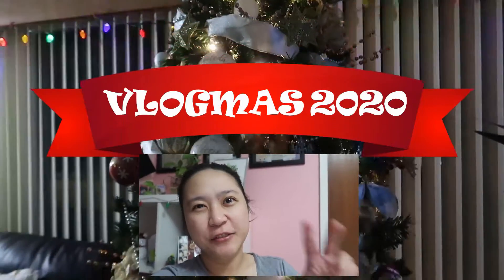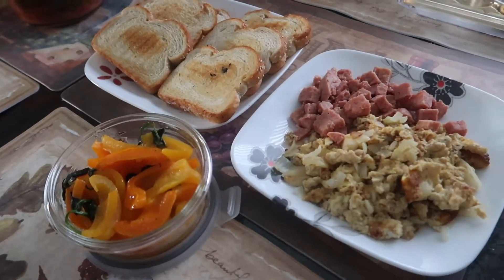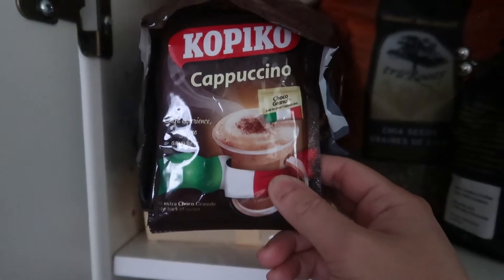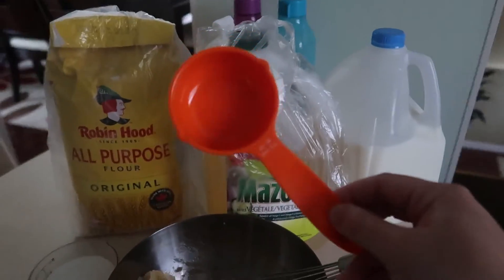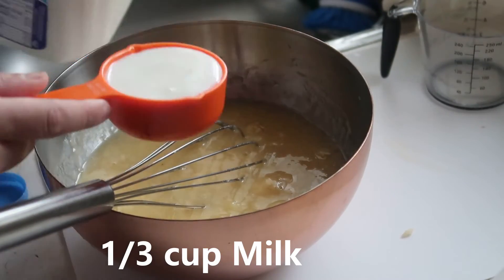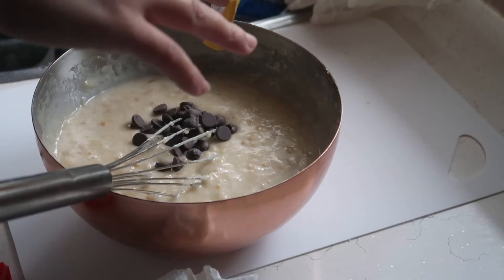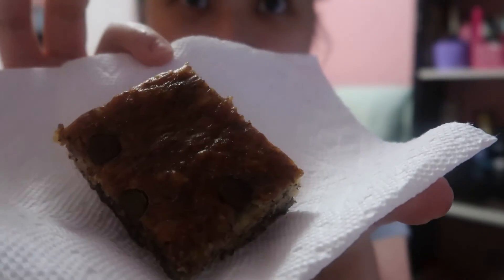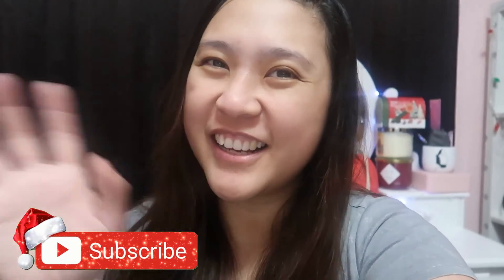VLOGMAS DAY 20: Let’s BAKE Banana 🍌 Bread 🍞 | monica’s vlog 😊😚❤️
1080p

Hi Guys! My name Monica hope you guys like my new video. And comment if you want. You can SHARE to your other Friends or relatives, My Video.

 📷Camera used to film: Canon G7x mark 2
 🎥Video Editing: Microsoft Surface Pro 7